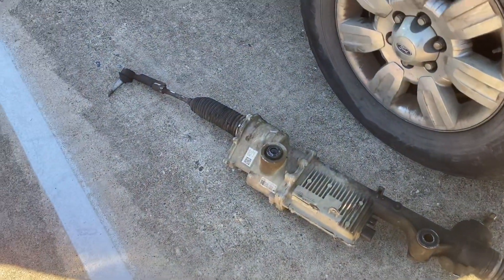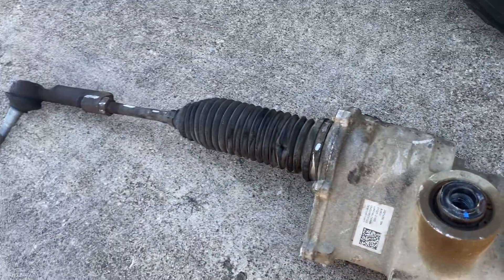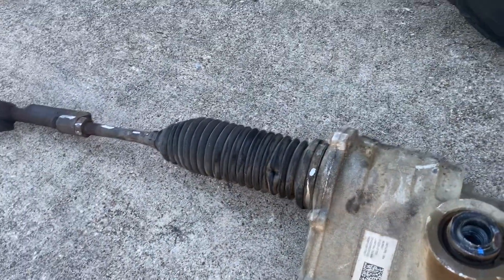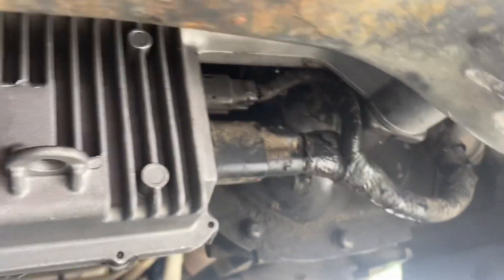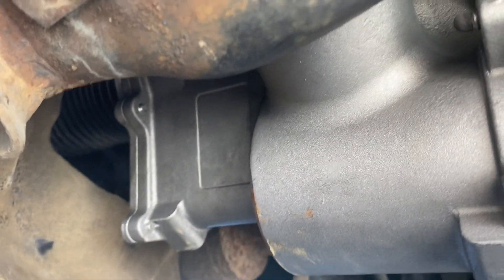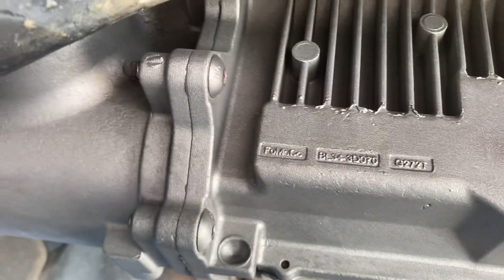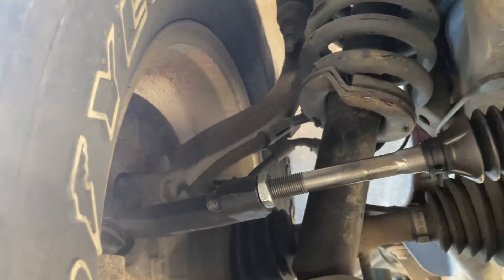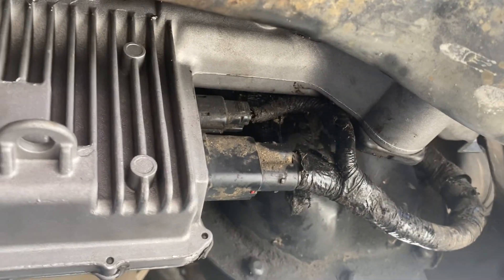2011 ford f150 4x4 rack and pinion replacement appointments repair north Houston